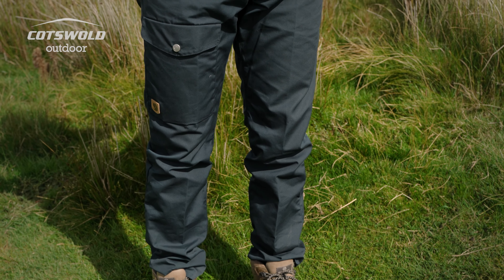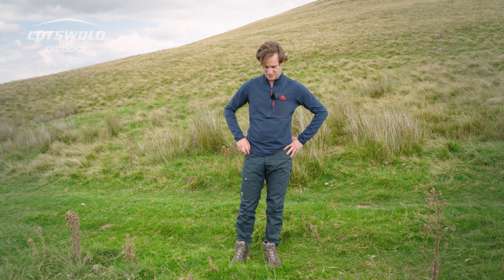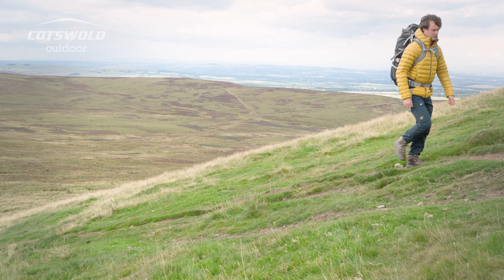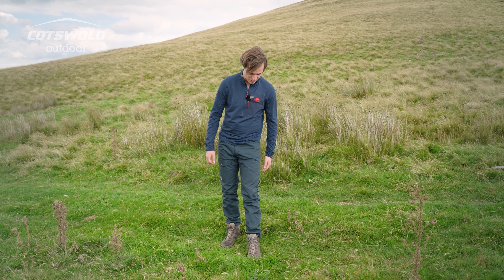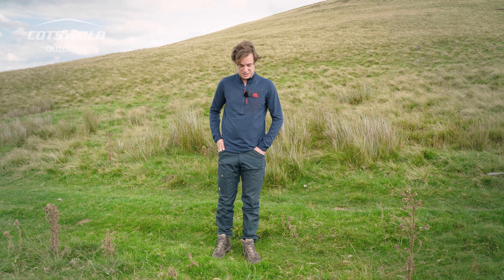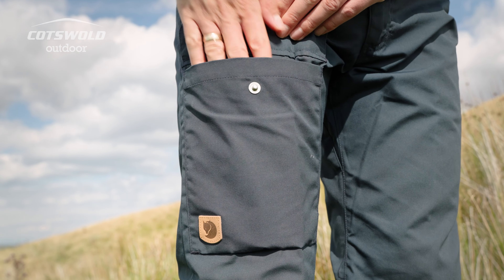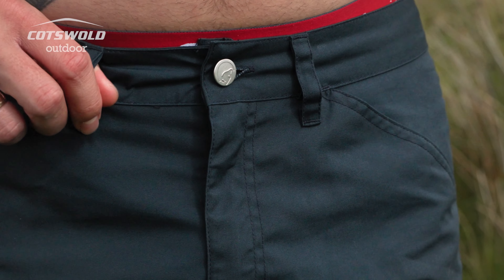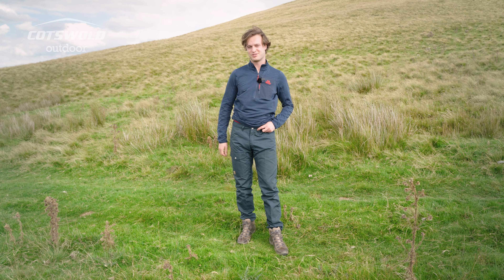Fjallraven Greenland Jeans - Mens Expert Review [2022]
Hear from Lewis, our Edinburgh store expert reviewing the Mens Fjallraven Greenland Jeans.